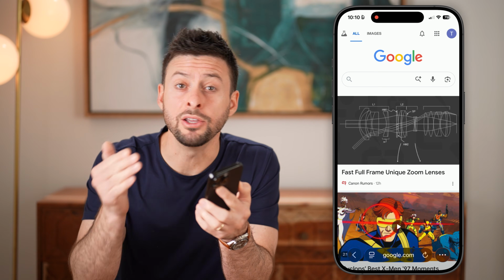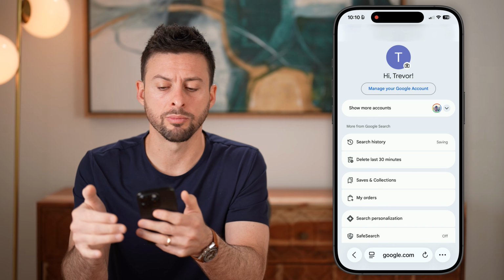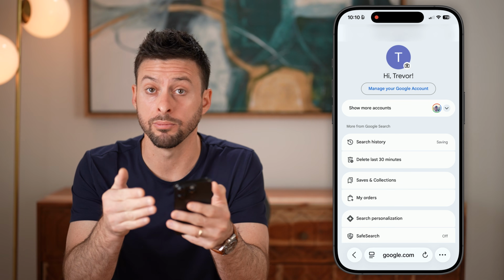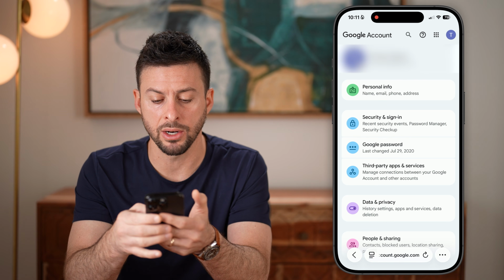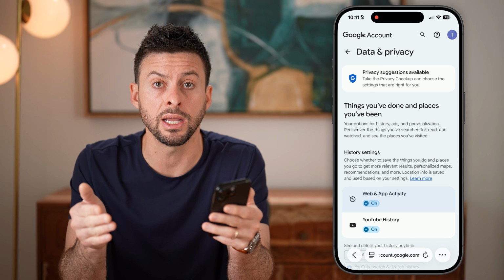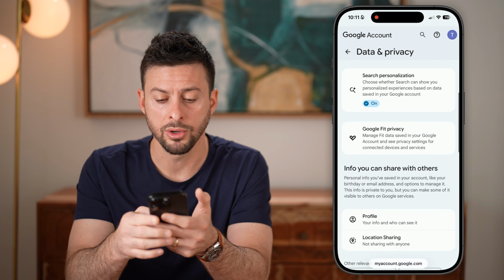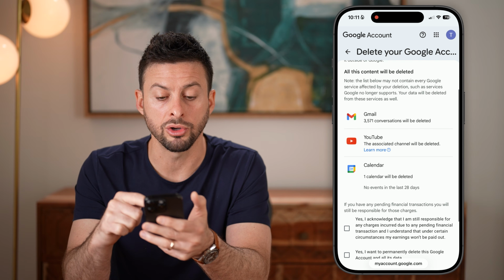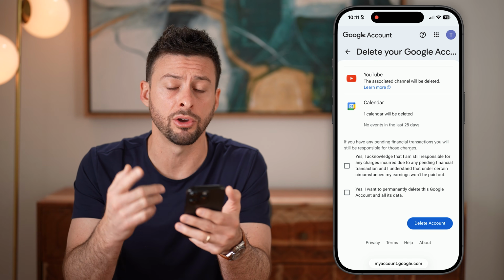How To Delete Google Account Permanently On iPhone Or Android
Here's how to delete your Google account permanently on your iPhone or Android phone.